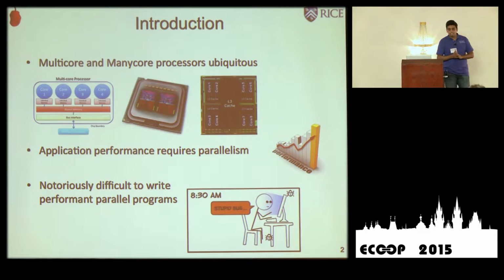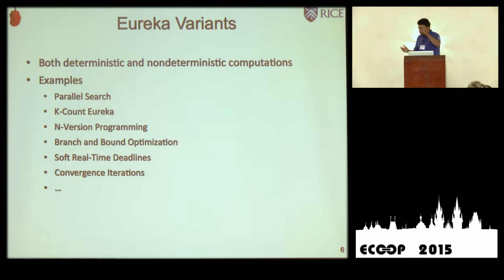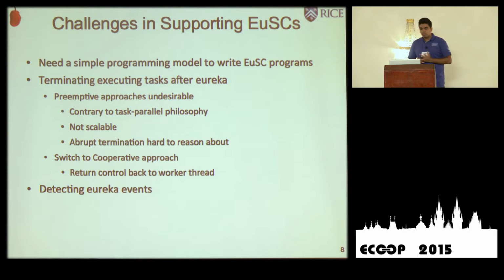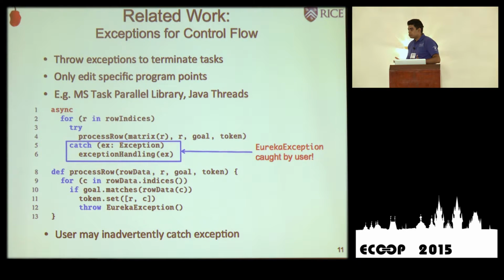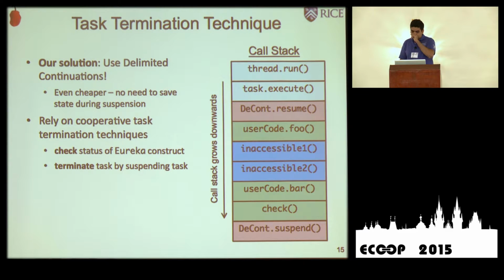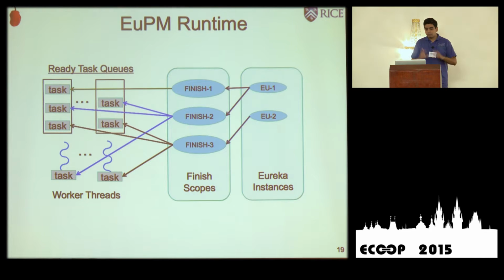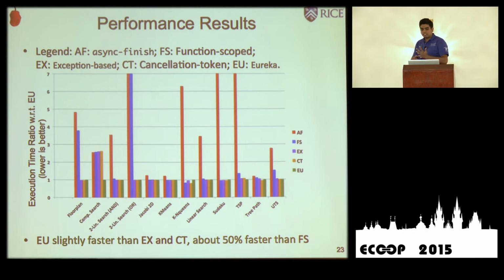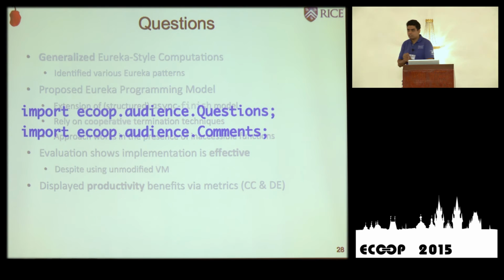Shams Imam - The Eureka Programming Model for Speculative Task Parallelism - ECOOP 2015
Authors of "The Eureka Programming Model for Speculative Task Parallelism":
Shams Imam, Vivek Sarkar